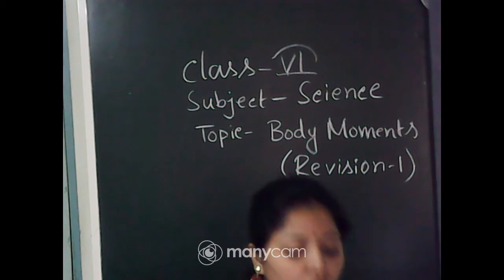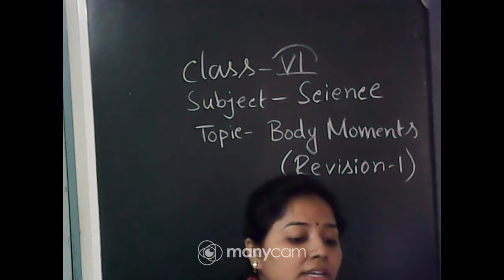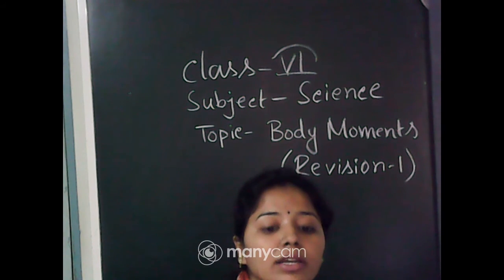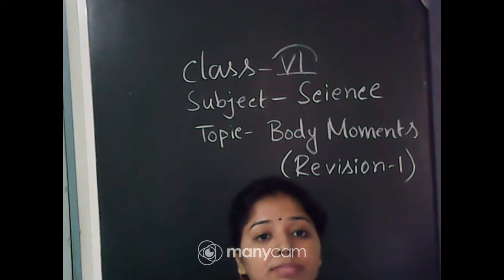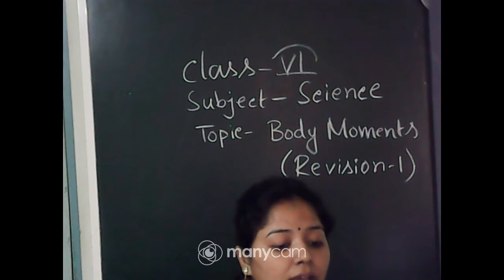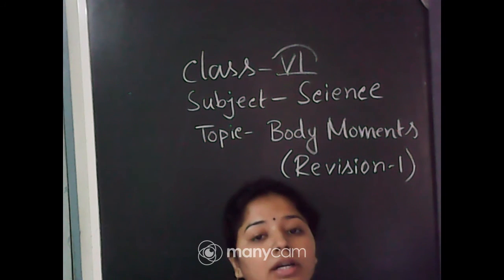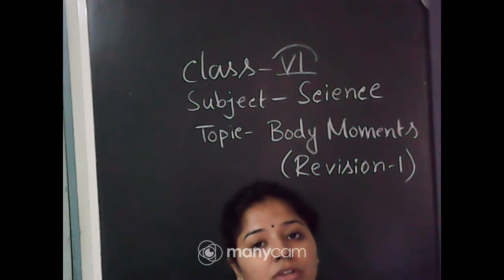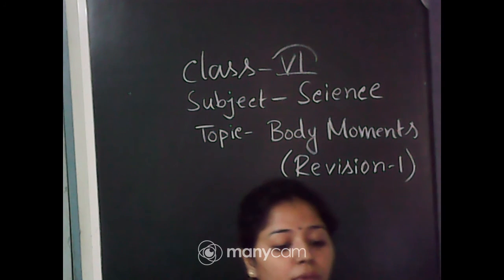CLASS :VI SUBJECT : SCIENCE(LIVE) TOPIC : BODY MOVEMENTS (REVISION)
CLASS : VI
SUBJECT : SCIENCE
TOPIC : BODY MOVEMENTS (REVISION)
TEACHER :MOUMITA GHOSH